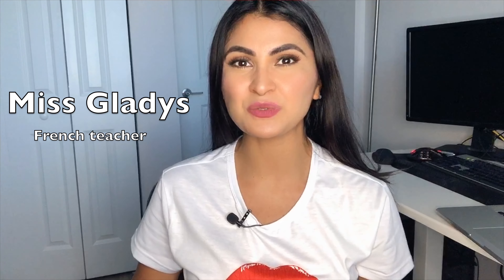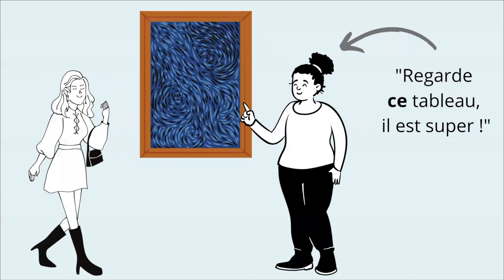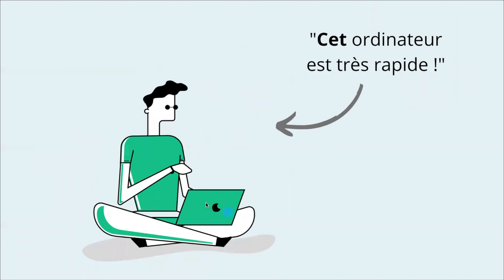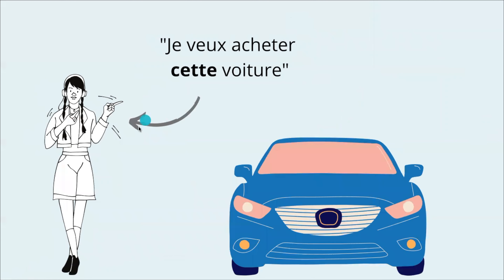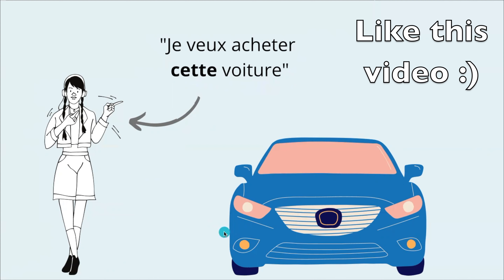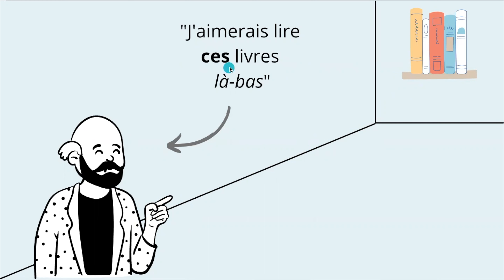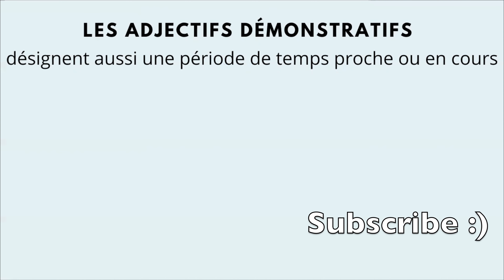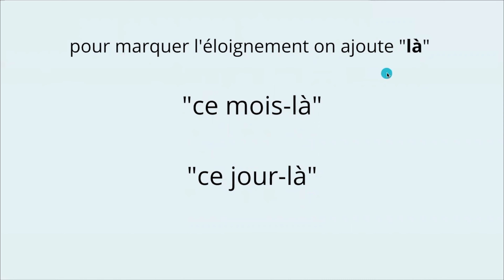Easy FRENCH GRAMMAR for BEGINNERS - French Lesson 8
Bonjour, learn some basics in french grammar, examples, and exercises.